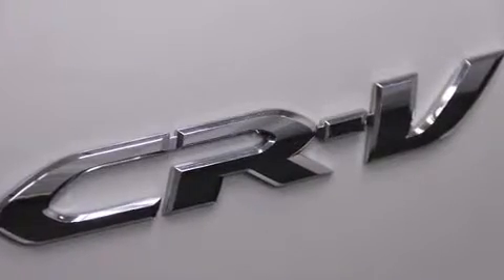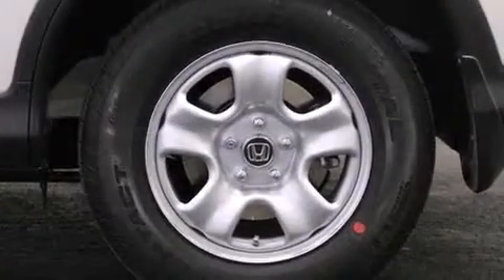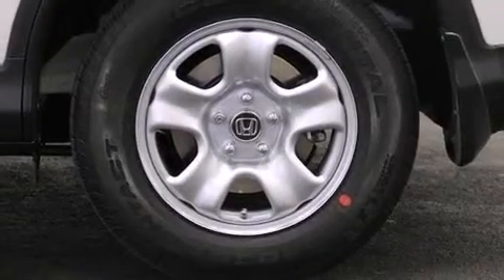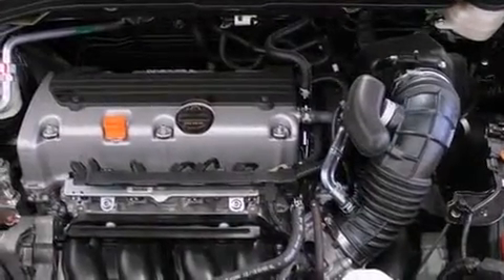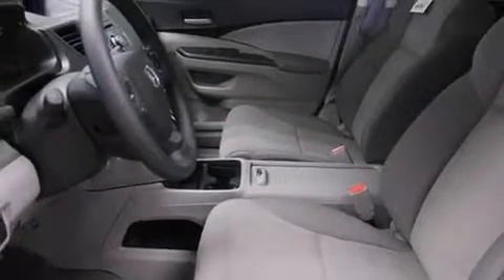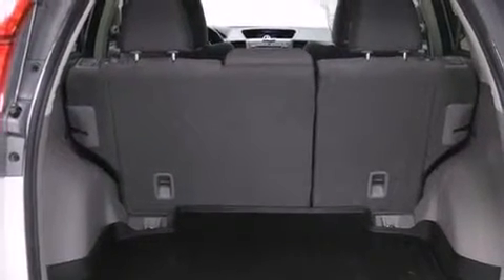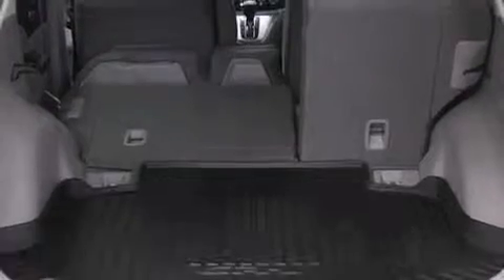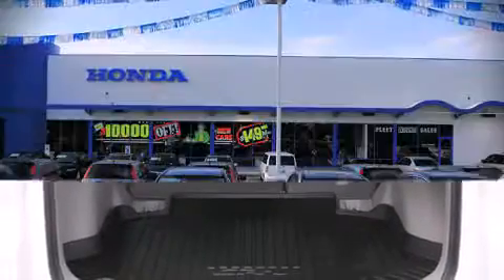2013 Honda CR-V LX in Phoenix, AZ 85023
Bell Honda
701 W. Bell Road

Outstanding design defines the 2013 Honda CR-V. It features a front-wheel-drive platform, an automatic transmission, and a 2.4 liter 4 cylinder engine. Top features include remote keyless entry, 1-touch window functionality, a tachometer, a trip computer, front bucket seats, tilt steering wheel, power windows, and more. You and your passengers will enjoy the stereo system, which includes a CD player with MP3 capability, and 4 speakers, providing excellent sound throughout the cabin. Honda ensures the safety and security of its passengers with equipment such as: dual front impact airbags, head curtain airbags, traction control, brake assist, a panic alarm, and 4 wheel disc brakes with ABS. With electronic stability control supplementing mechanical systems, you'll maintain precise command of the roadway. We pride ourselves in the quality that we offer on all of our vehicles. Please don't hesitate to give us a call.